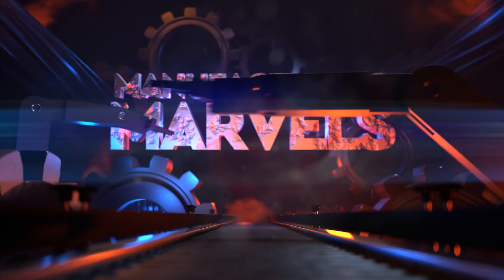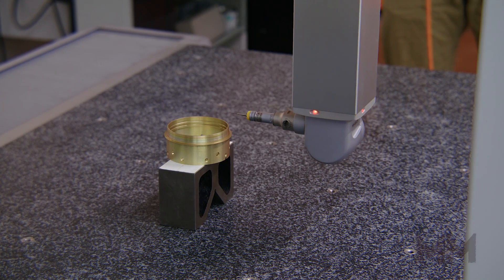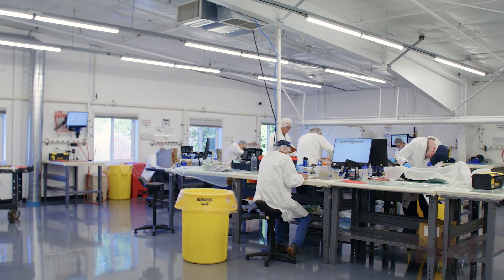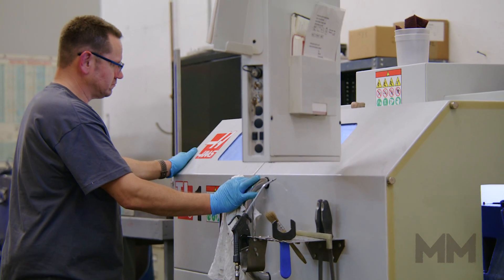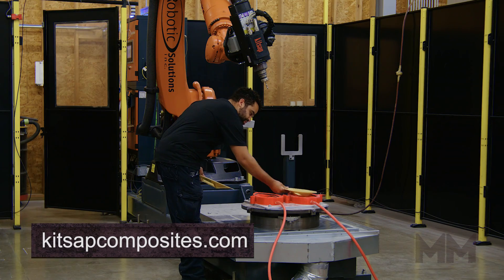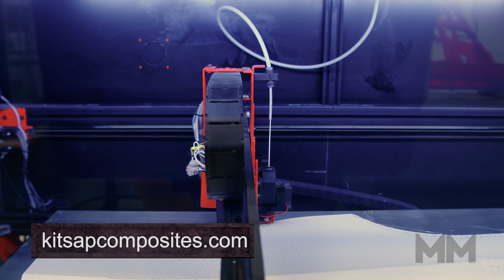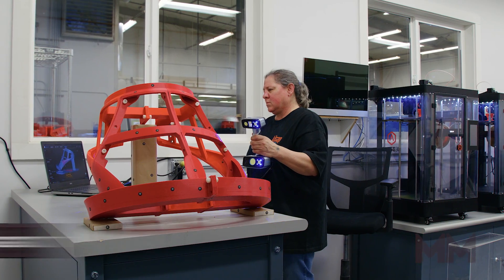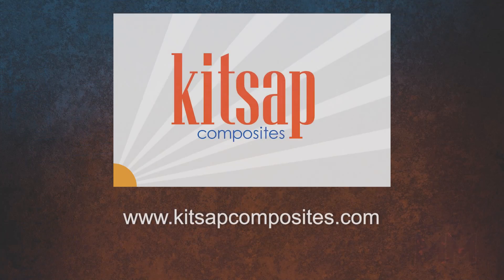Manufacturing Marvels introduces: Kitsap Composites Inc. based in Port Orchard, Washington.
For decades, this beautiful nearly fifty-thousand square foot manufacturing facility in the Pacific Northwest Puget Sound region has been designing, manufacturing and testing specialized composite products and solving customer program requirements for the aerospace and defense industries. In addition, Kitsap Composites has developed hundreds of different parts for a broad range of customers, through build to print or build to specification requirements.

Our Mission 🎥 :
AndWard Production Group strives to feature North American companies that are marvels of their industry. Our goal is to produce educational and promotional broadcasts that help each company tell their unique story.

Our Story💡:
Our award-winning producers and directors first aired with Manufacturing Marvels in 2010. Since then, we have expanded our broadcasts to feature companies from industries across North America. Today, we produce 2-minute broadcast quality pods that can be seen weeknights on The Fox Business Network.

Fox Business is a national cable system that is considered basic cable in approximately 82 M homes across America and some homes abroad by satellite. Fox Business caters to business owners, business managers, the investment community, healthcare and the civic leadership community. Fox Business is known for following all news trends worldwide particularly in the areas of investment, business management, intellectual property, equipment, lending, and other topics of interest essential to business owners. Manufacturing Marvels, Industry Marvels and Construction Marvels are alternated nightly at approximately 9:30 pm EST. The network has been a partner with these spotlights since 2010 and has aired over 2500 of these productions, most of which are streaming on Youtube currently by the companies that have broadcast in the past. Watch for Marvel Productions on Fox Business Network, streaming on Youtube or various social media platforms!